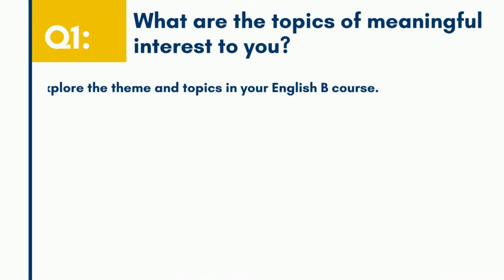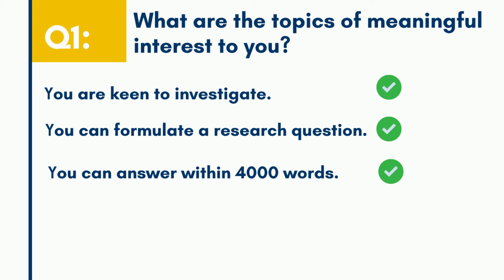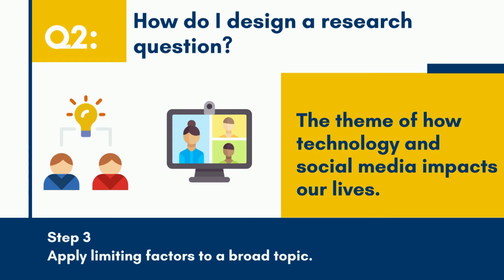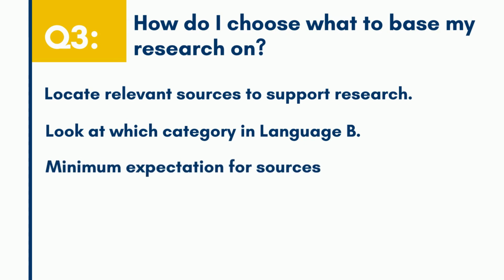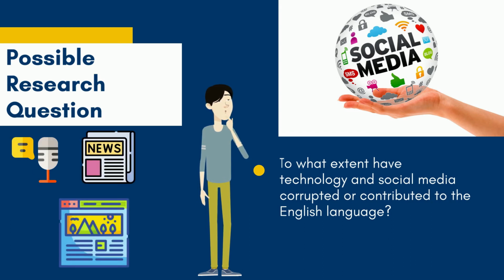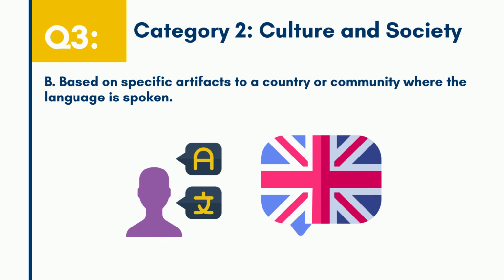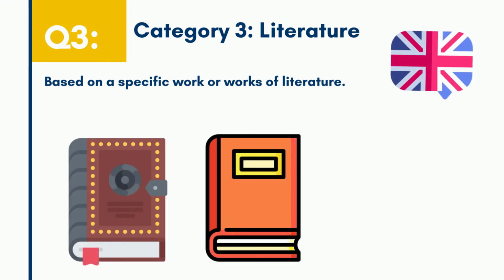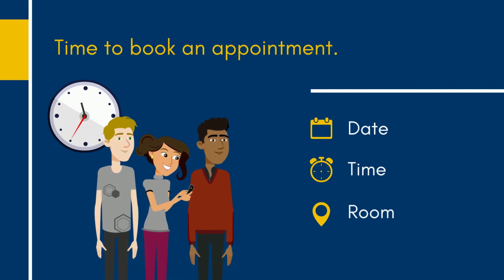The Ultimate Guide to write an Extended Essay in English B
The extended essay for language acquisition, also known as the EE for English Language B
Answering four questions so you can decide if an EE in English B is something you want to take on:.
1. What are the topics of meaningful interest to you?
2. How do I design a research question?
3.How do I choose what to base my research on?
4.How do I find out more information?